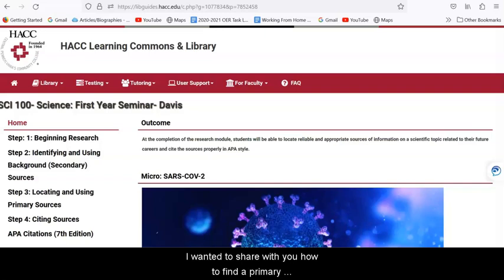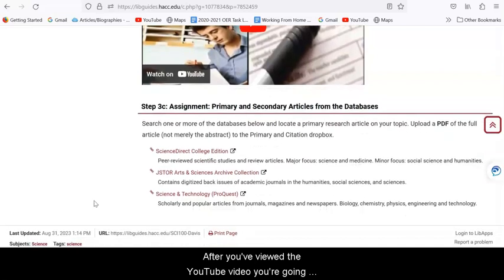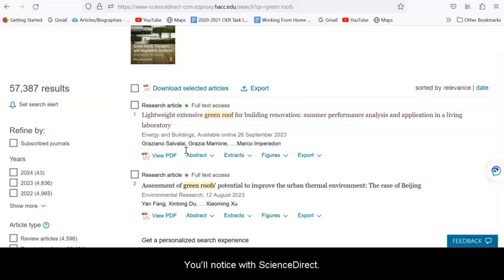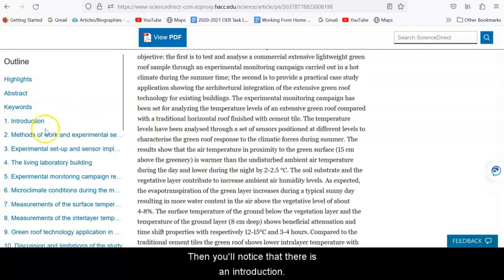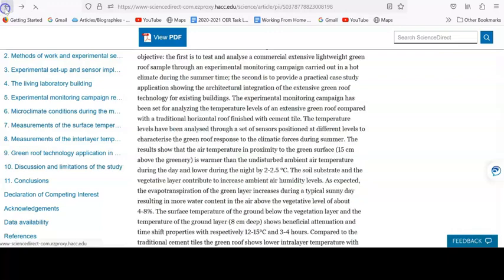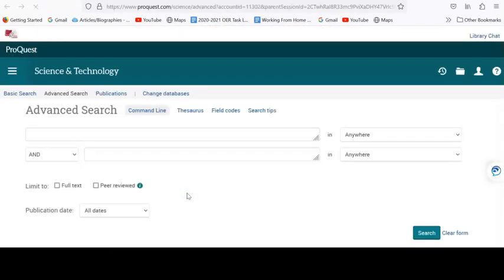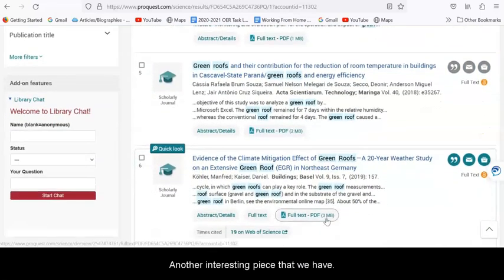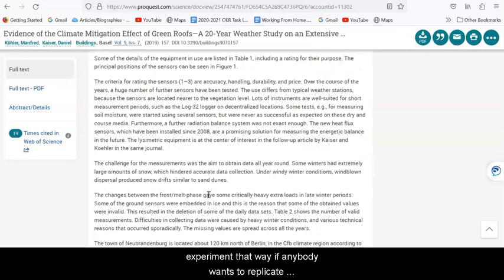Primary Articles SCI 100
This video covers how to find primary articles in a couple of the library databases.